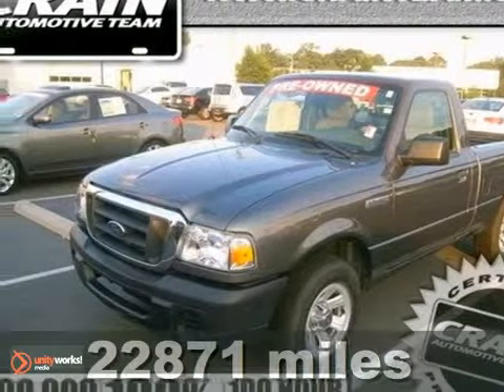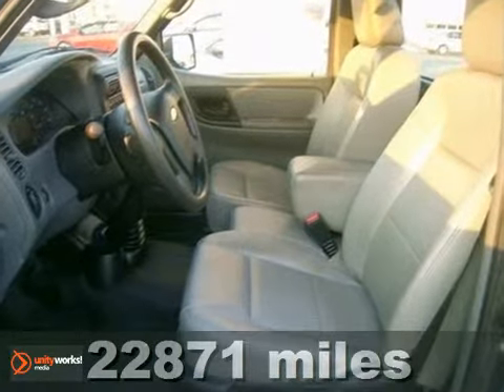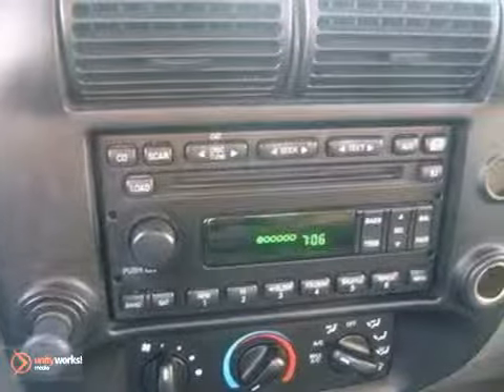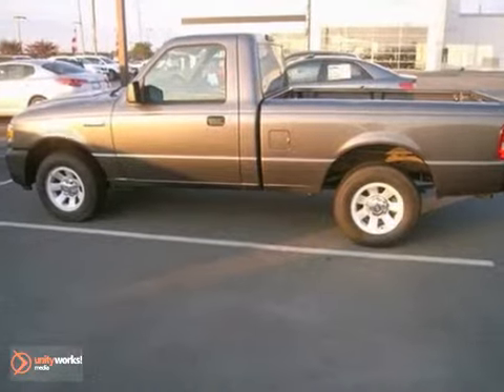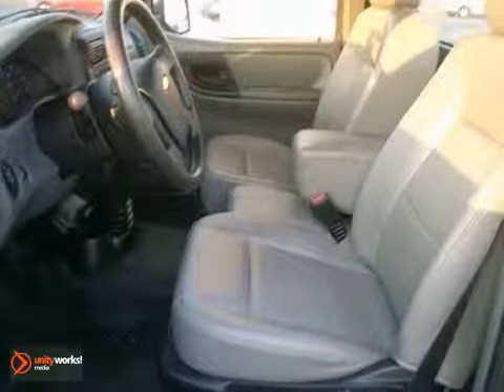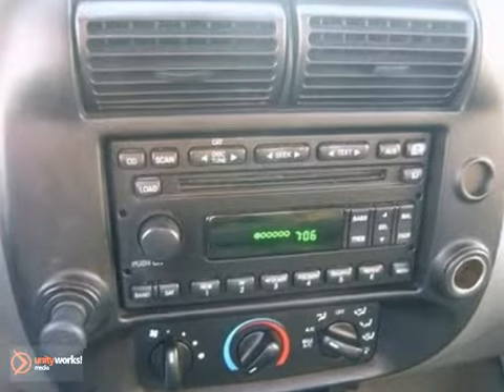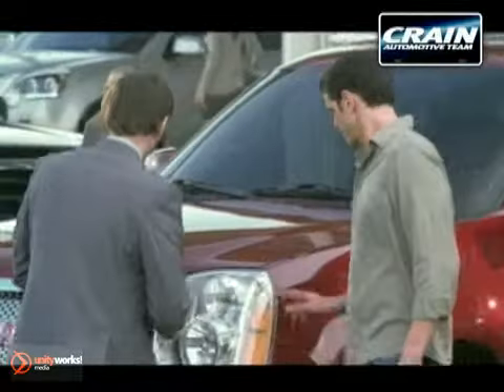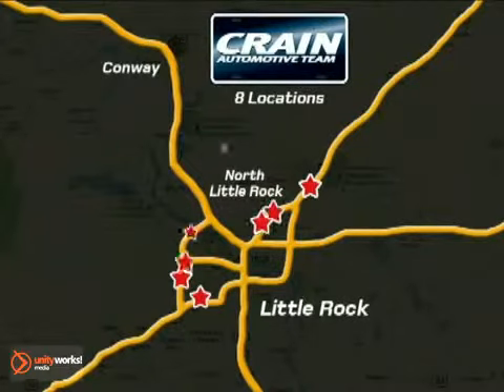2011 Ford Ranger 3JC9457B in Sherwood AR Little Rock, AR - SOLD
If you are looking for real value on a great used car, Crain Kia of North Little Rock invites you to call and make an appointment to view this 2011 Ford Ranger, stock# 3JC9457B. We are conveniently located near Sherwood AR Little Rock, AR and known for our great selection, reliability and quality. Call to take a look at this 2011 Ford Ranger today.

5830 Warden Rd
Sherwood AR Little Rock AR, 72210